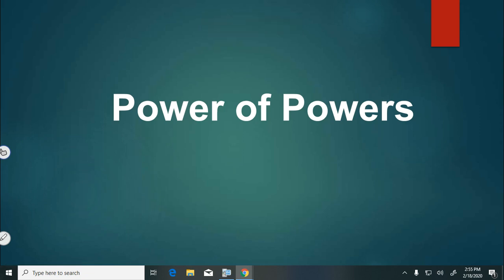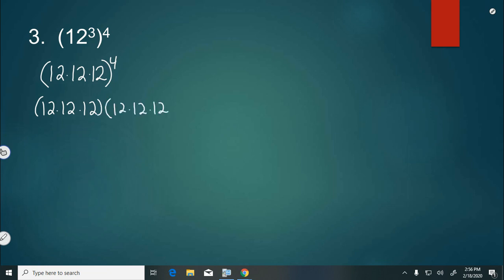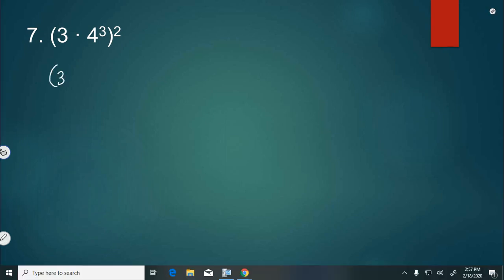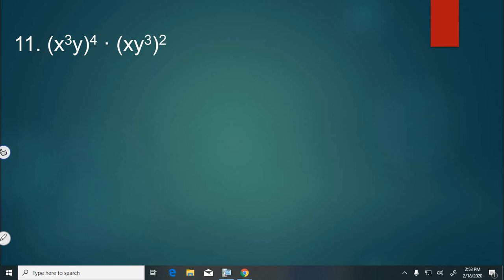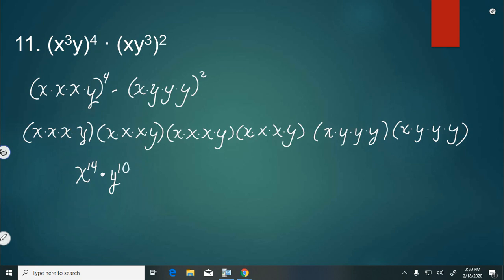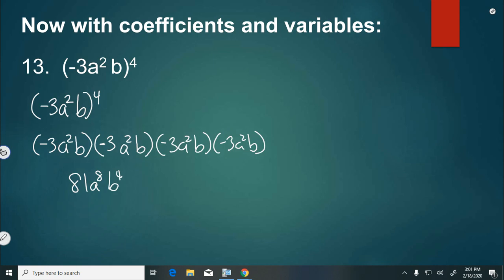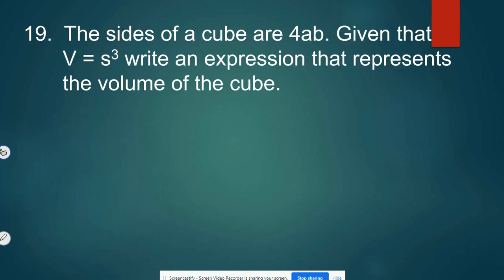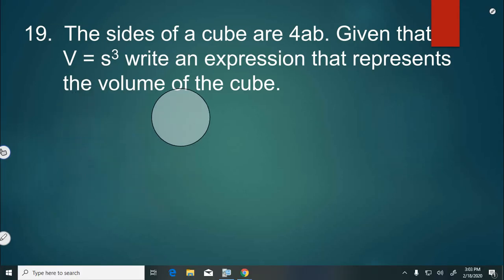Power of Powers